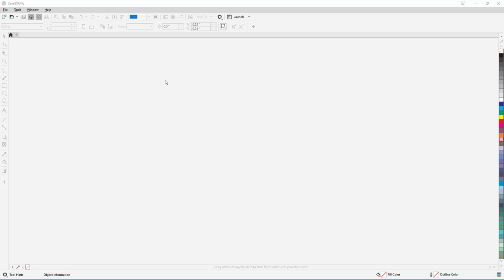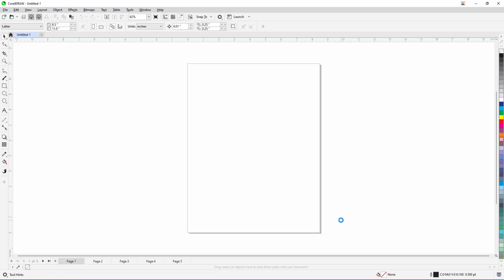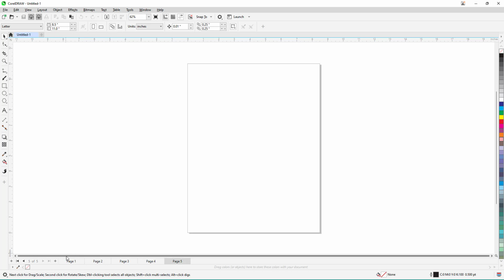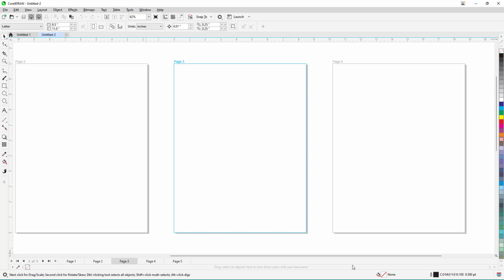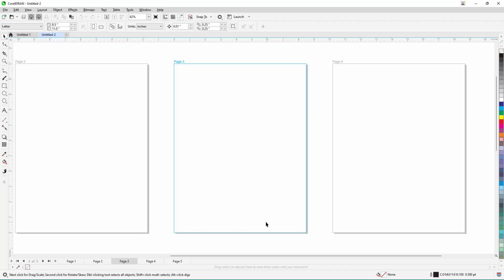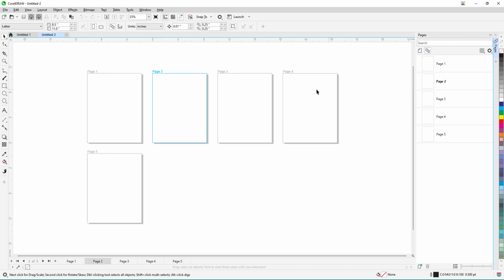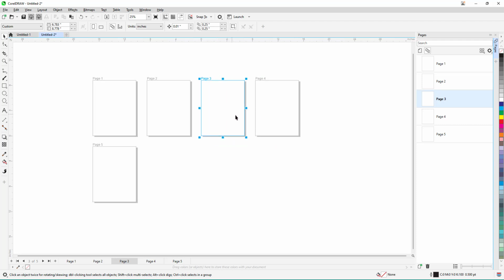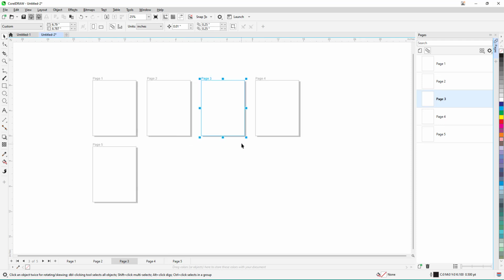Corel Draw - Lesson 9 - Multi Page Document Layouts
In this tutorial, we will be discussing about Multi Page Document Layouts in Corel Draw